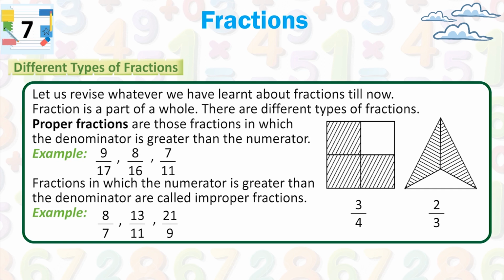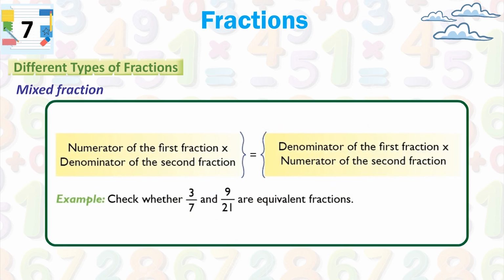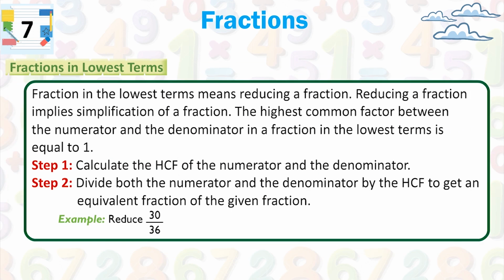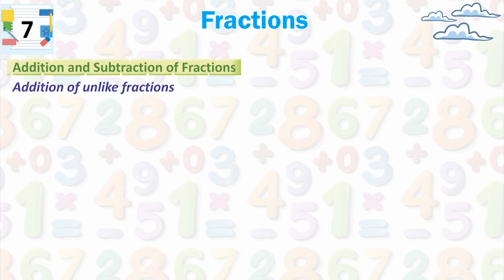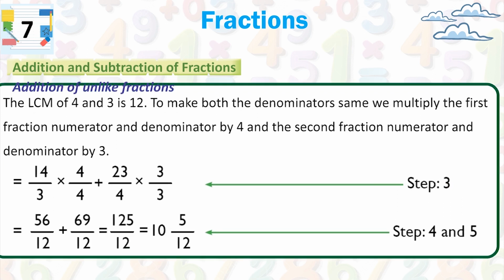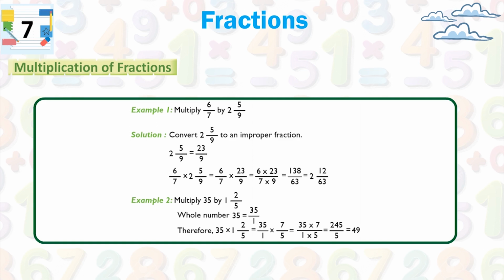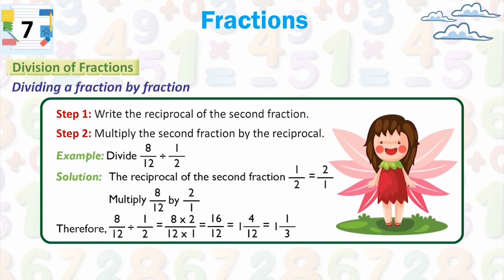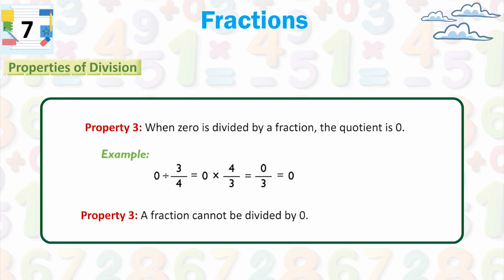Fractions II Majestic_Maths_Book_005 II